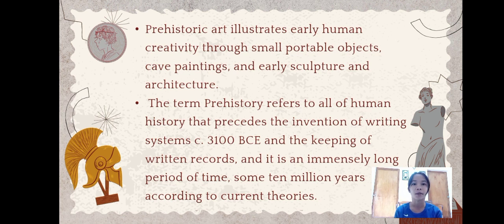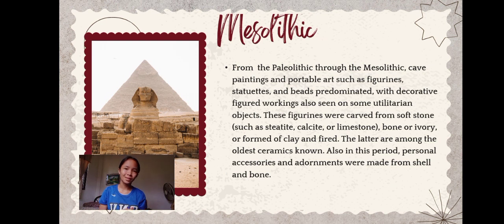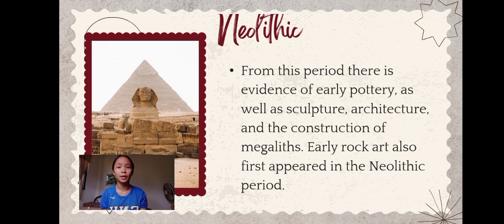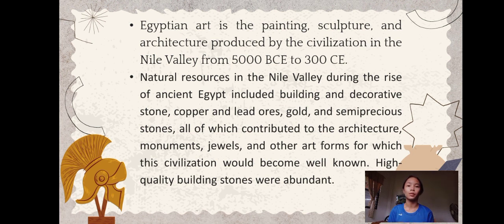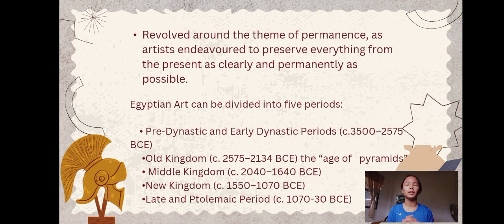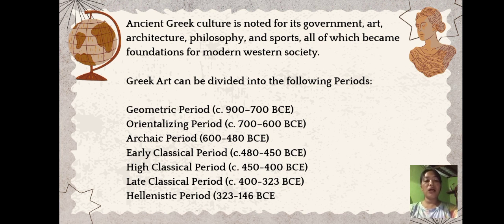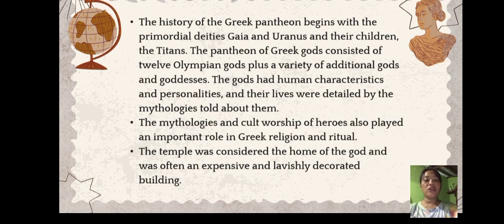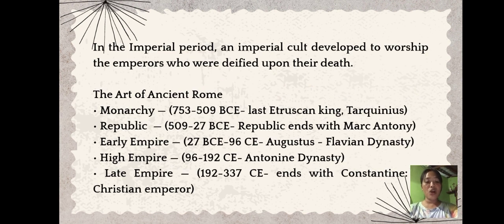MODULE 10 : ART HISTORY TIMELINE ( PREHISTORIC, ANCIENT EGYPTIAN, ANCIENT GREEK, AND ANCIENT ROMAN)